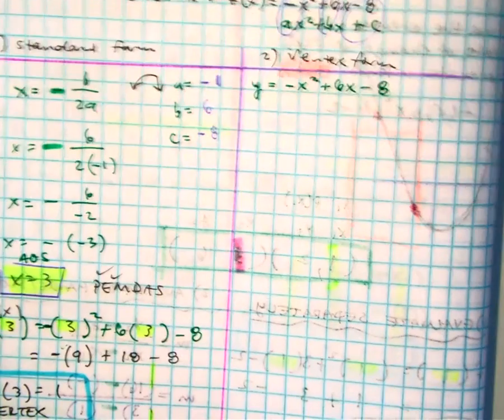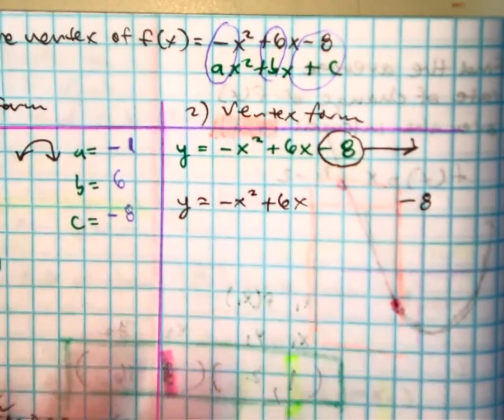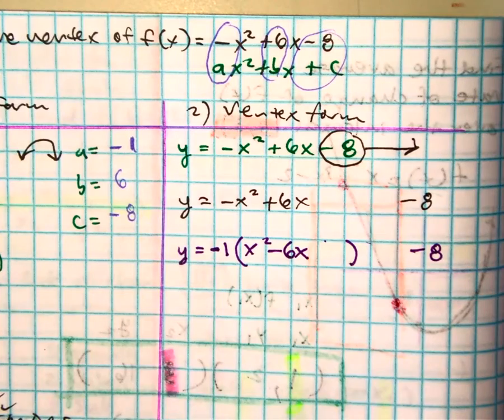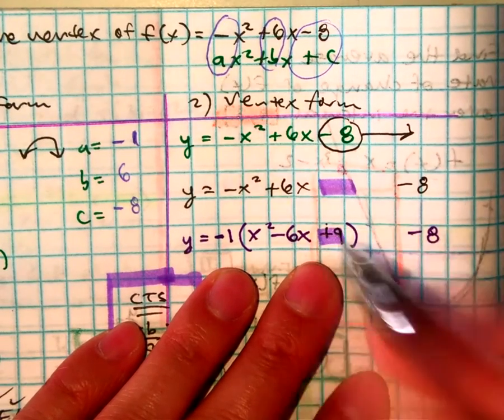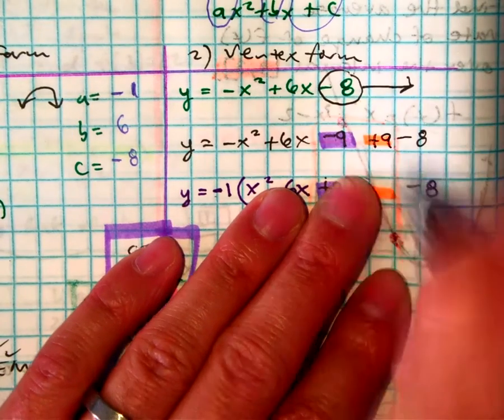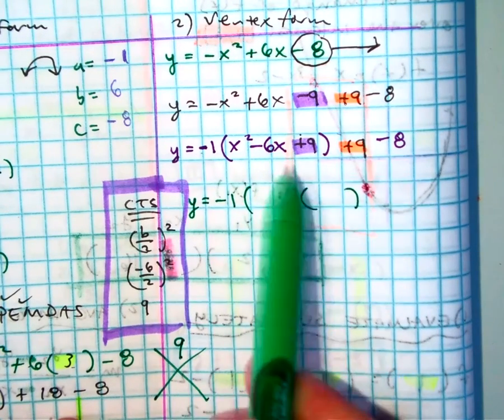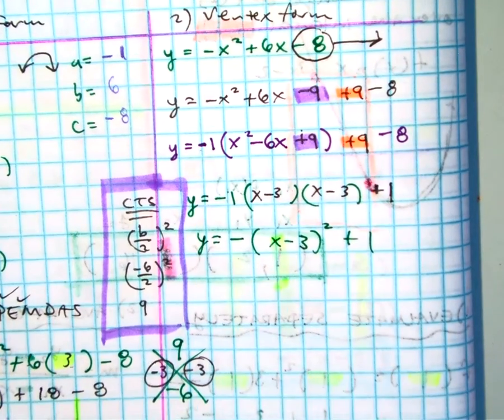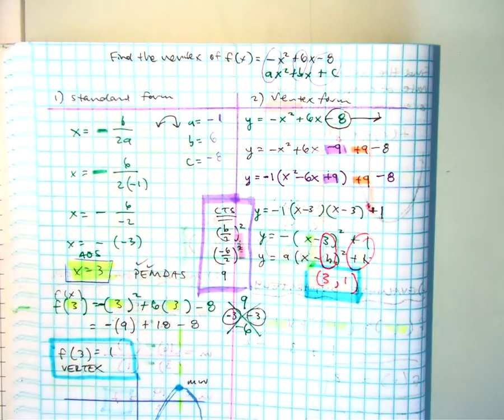Given Quadratic standard form, convert to vertex form by completing the square ex B